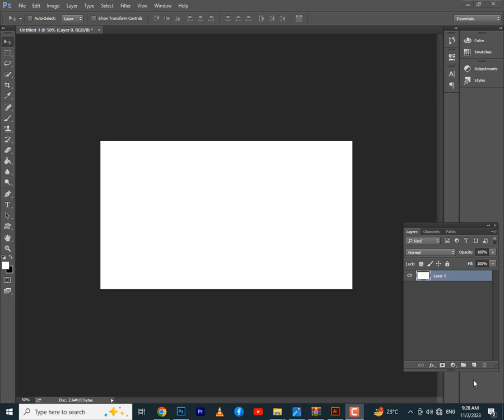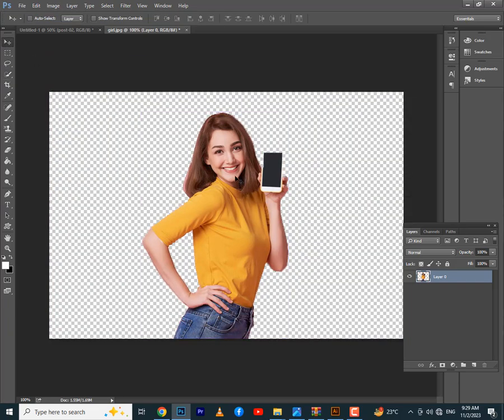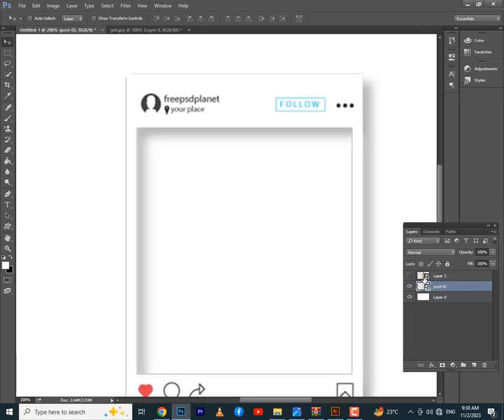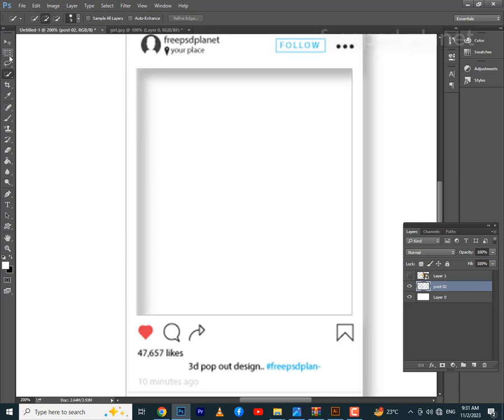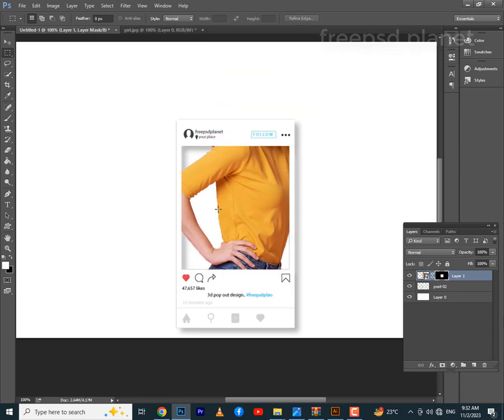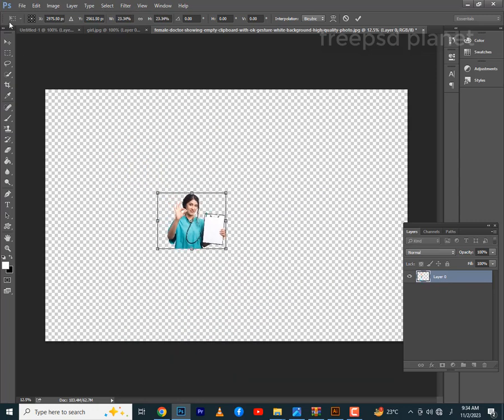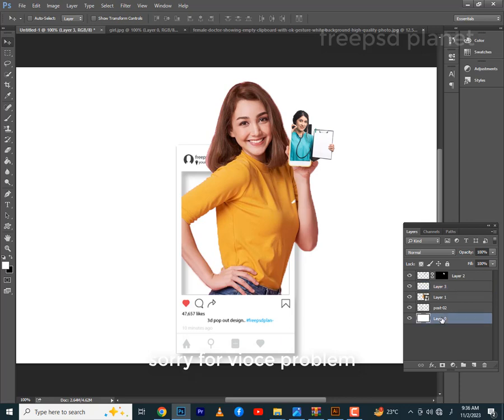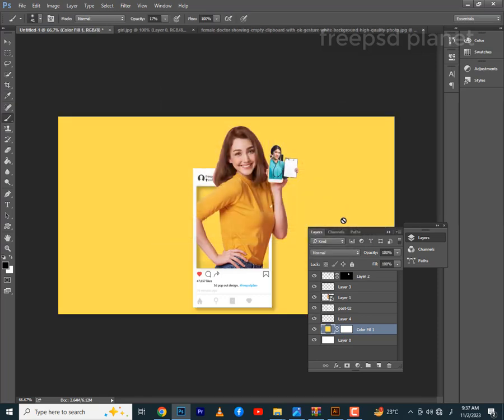creative 3d pop out effect in photoshop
let me show you how to create creative 3d pop out effect using photoshop simple and easy effect for beginners
Thanks for wathcing this 3d pop out effect tutorial